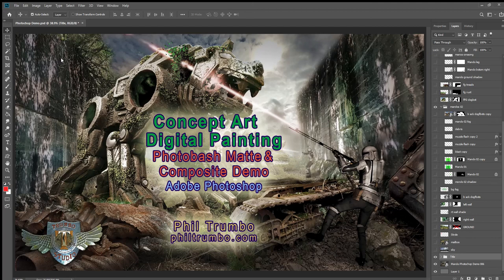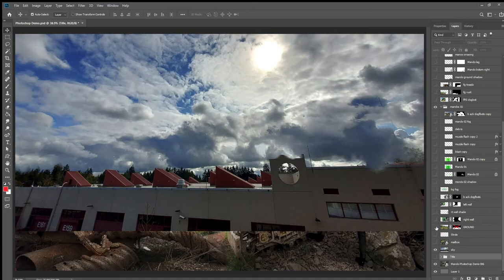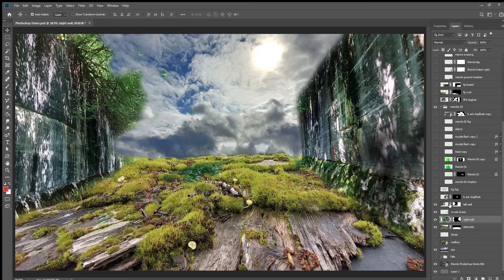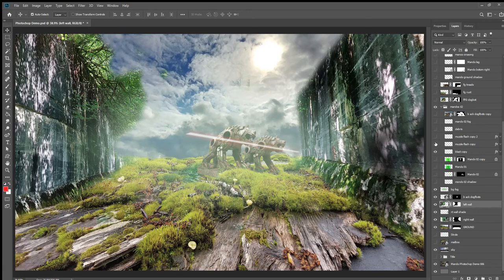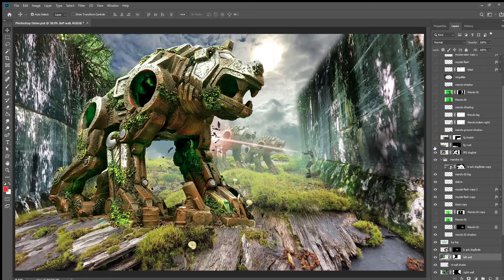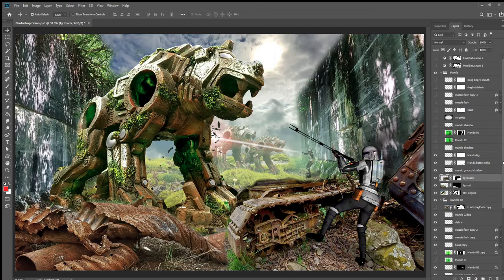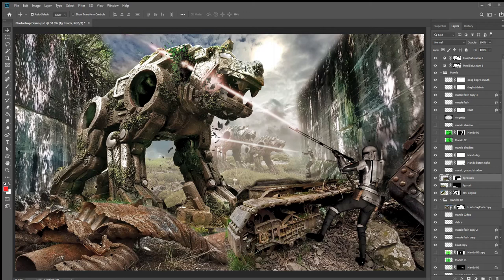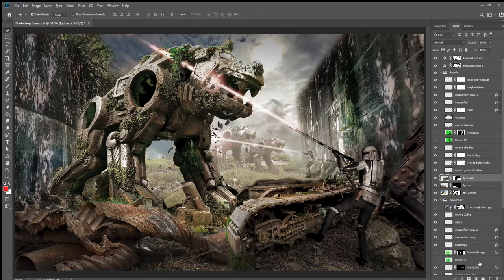Mandalorian Inspired Concept Art Photobashing Demo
Mandalorian-inspired Concept Art created in  in Adobe Photoshop with photos and greenscreen CGI characters using matting, compositing and digital painting.